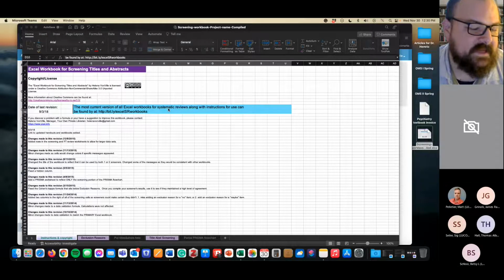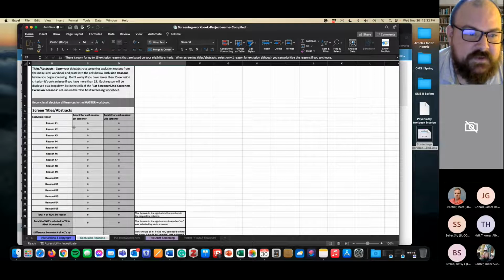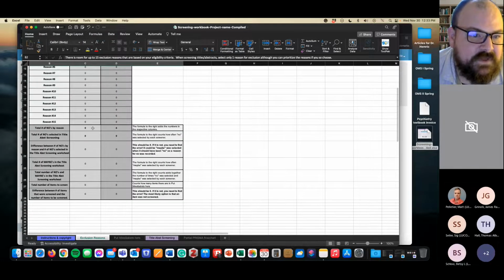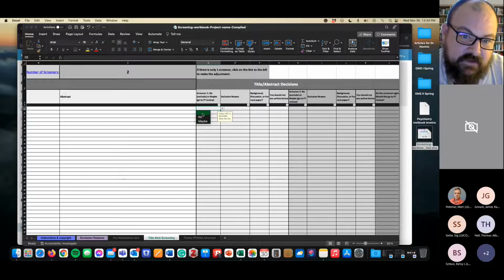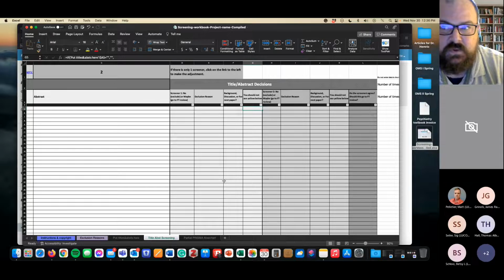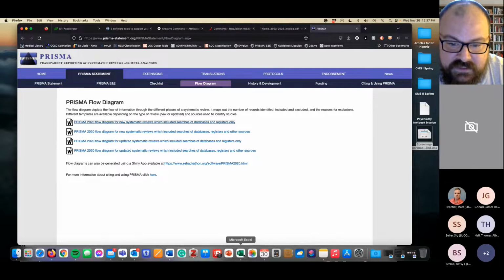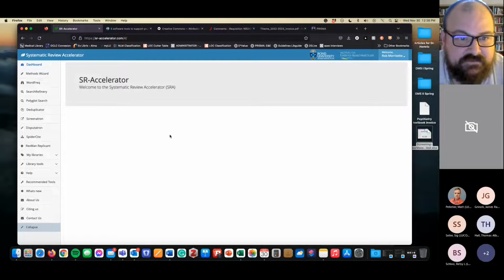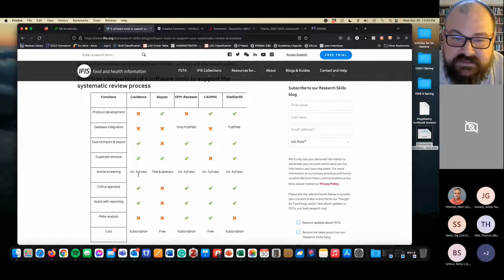An Excel Template for Screening Articles in Systematic Reviews